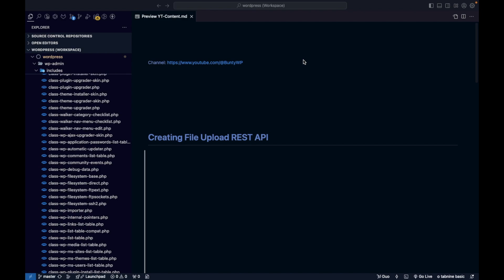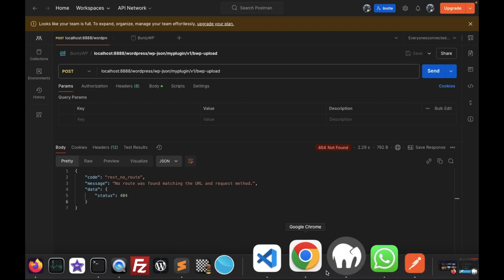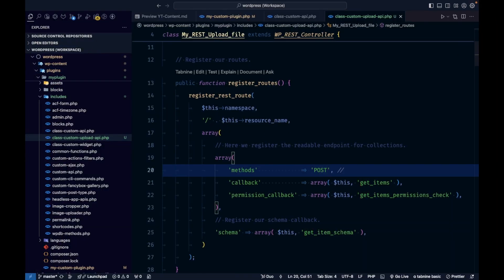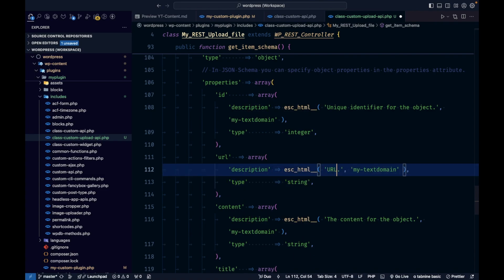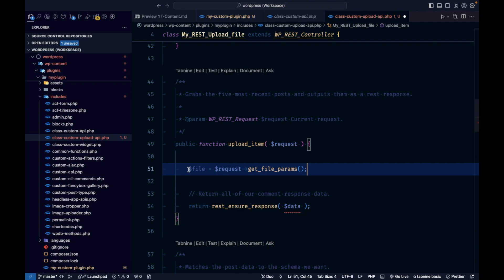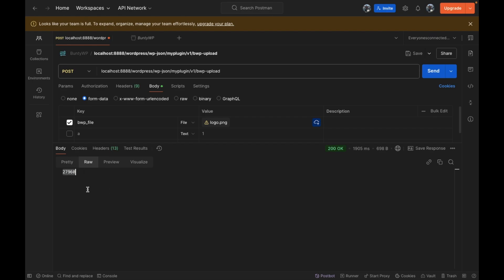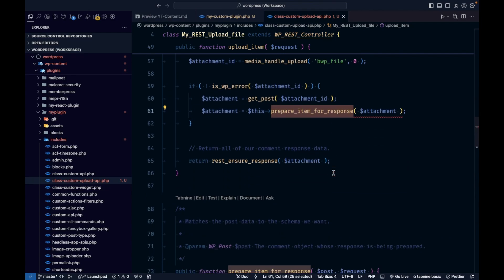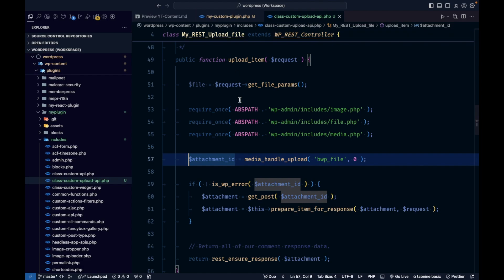How to Create a REST API for File Upload in WordPress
Learn how to create a REST API for file uploads in WordPress. This step-by-step tutorial covers everything from setting up the API to handling file uploads efficiently.